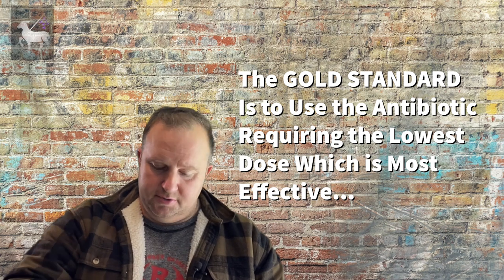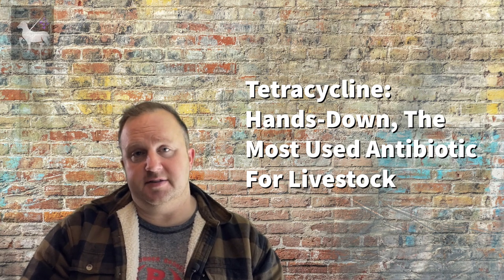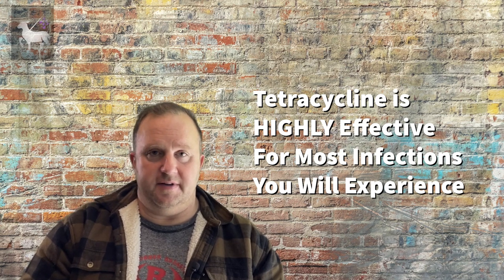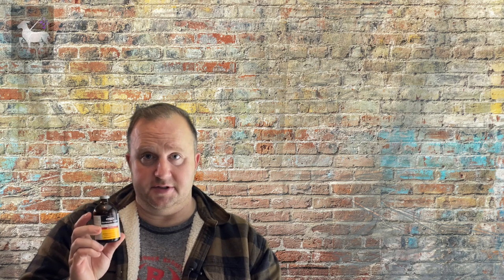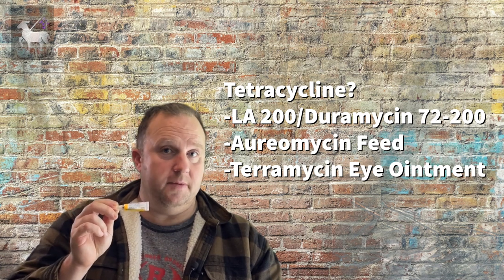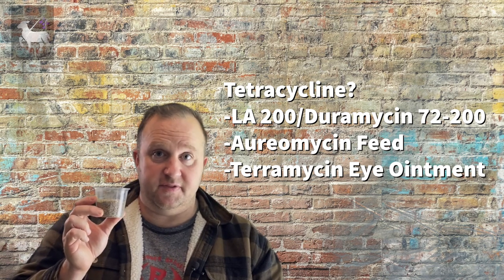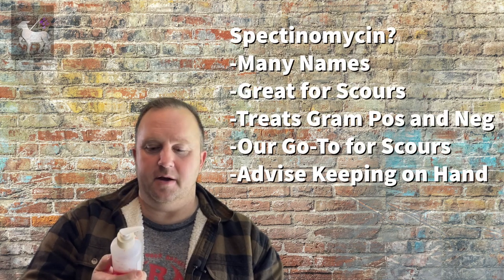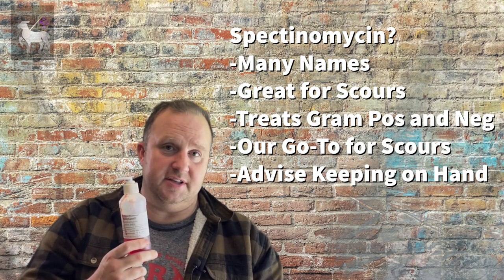Correct Medications For Sheep and Goats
Correct Medications For Sheep and Goats.  In this video, Tim talks to you about choosing the correct antibiotics for your sheep and goats to help ensure they receive the best level of care possible.  Remeber, antibiotics require a lot of care in order to ensure you are using the right medication, the right dose, and administering for the right amount of time.  This video discusses the antibiotics needed for sheep and goats such as penicillin, LA200, tetracycline, Draxxin, Nuflor, Sectinomycin, Aureomycin, and others.  Please read manufacturer directions and take medications as directed.  Remember:  Always consult your veterinarian for more information!